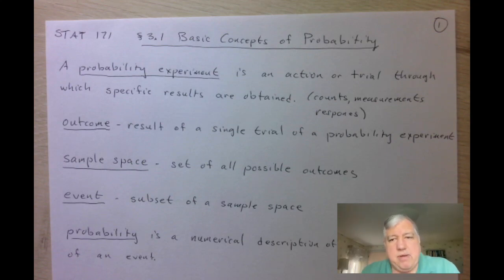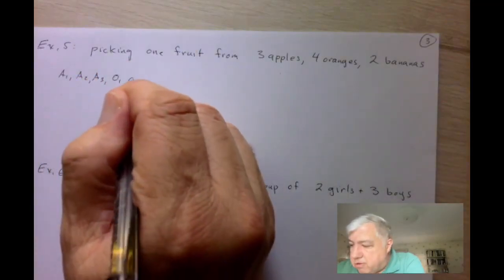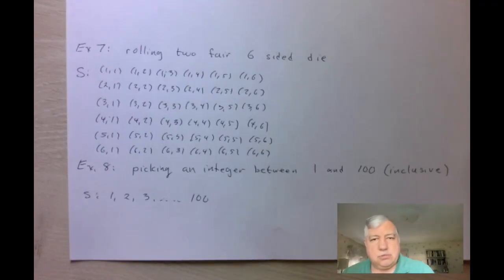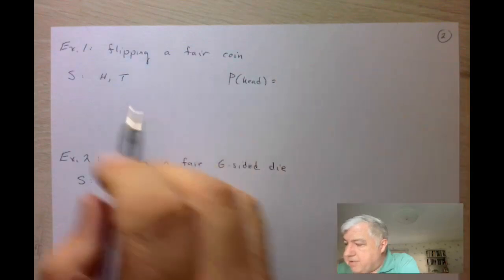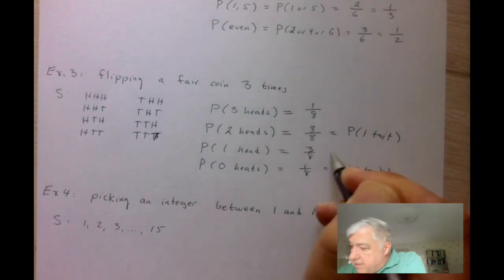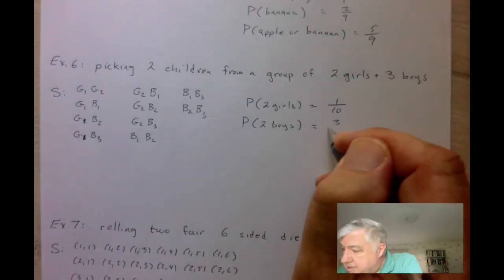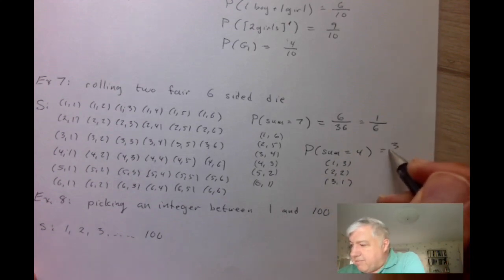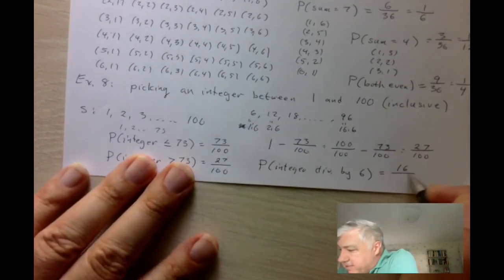Stat 171 Section3 1 part 1 Basic probability